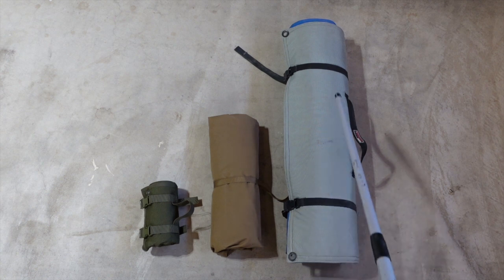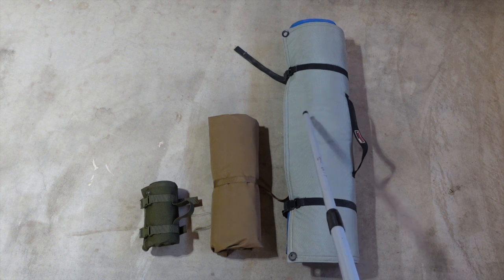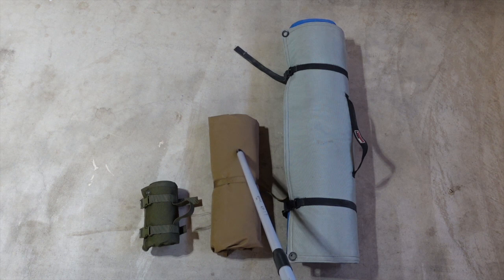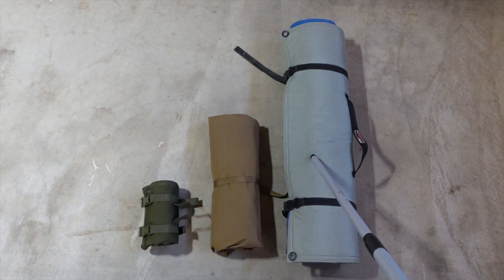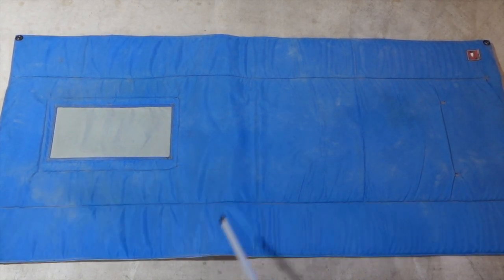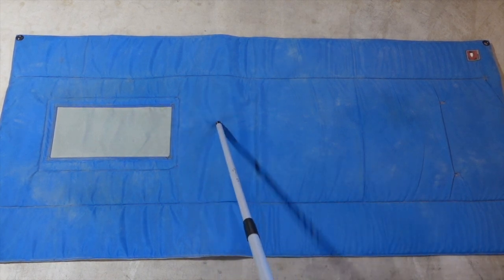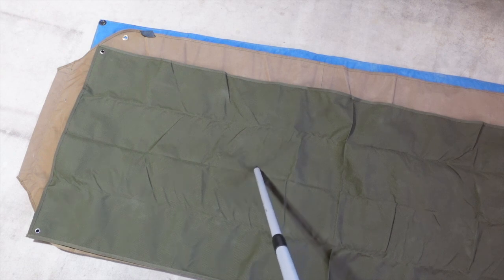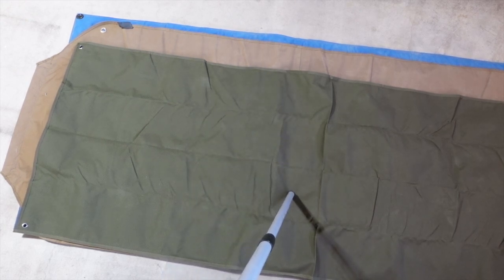How I Choose the Right Shooting Mat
Depring Roll-up Shooting Mat